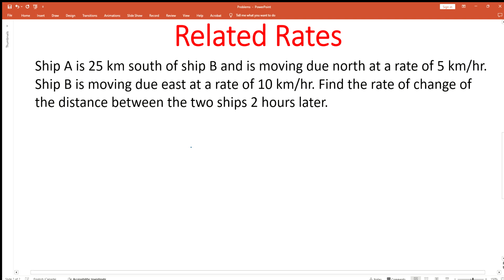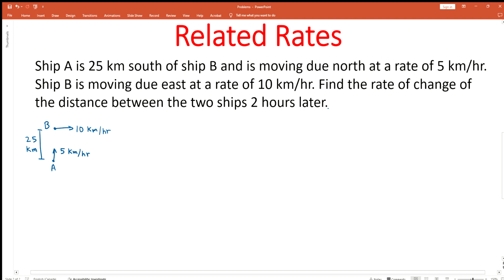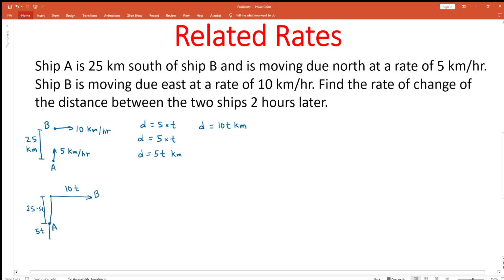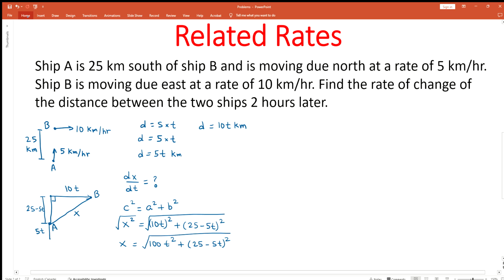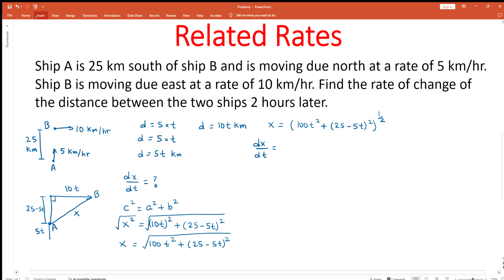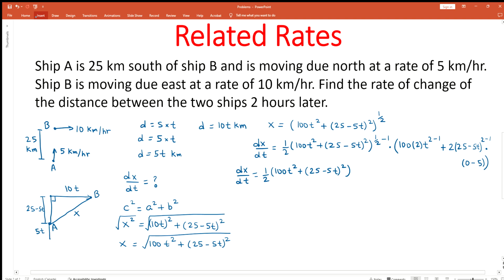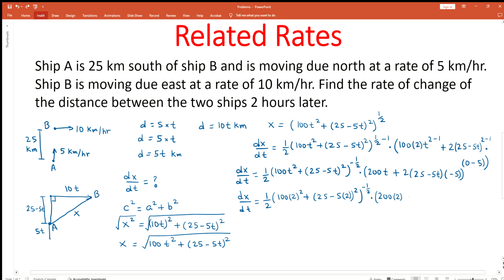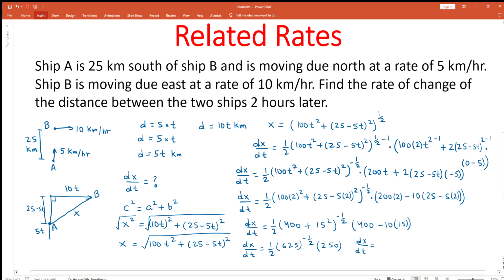Rate Of CHANGE Of Distance Between Two Ships 2 Hours Later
In this video, I share with you steps for solving related rates word problem. Ship A is 25 km south of ship B and is moving due north at a rate of 5 km/hr. Ship B is moving due east at a rate of 10 km/hr. Find the rate of change of the distance between the two ships 2 hours later. @24x7MathTutor